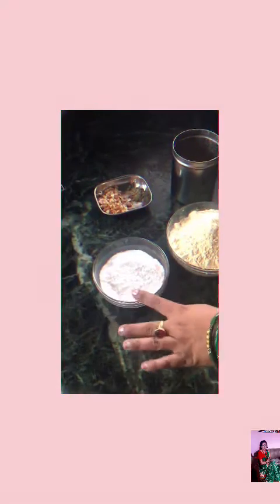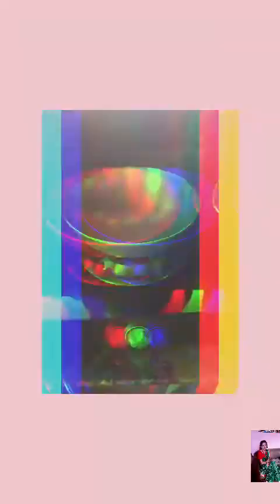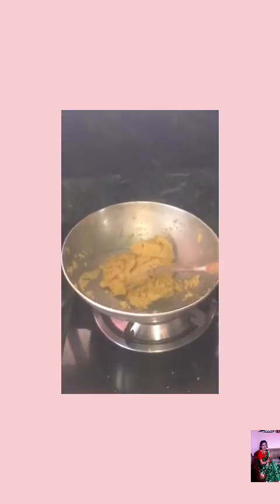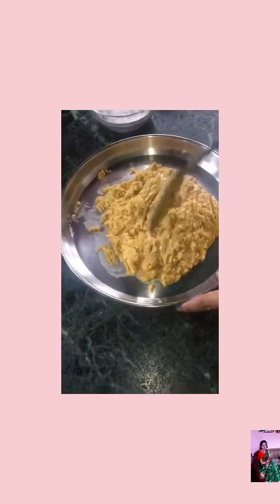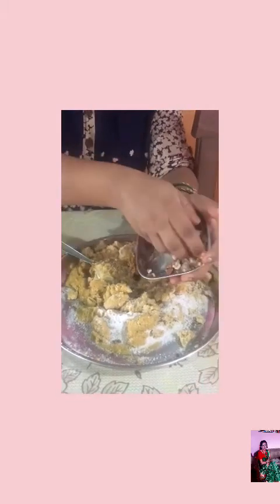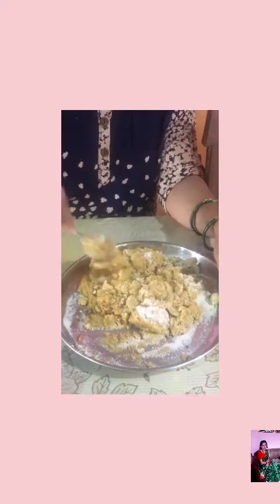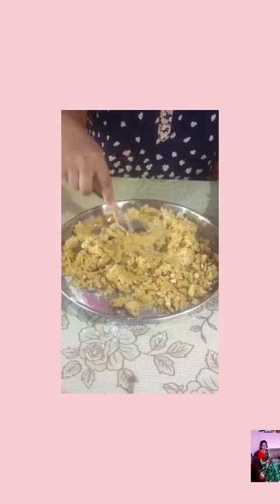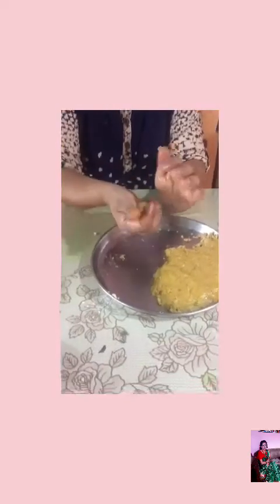Besan ko peda // easy recipe dessert besankopeda // Neetu’s World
Hello everyone in this video I showed you all how to make “ besan’s peda “
Hope it was useful to you all
Bye  Bye